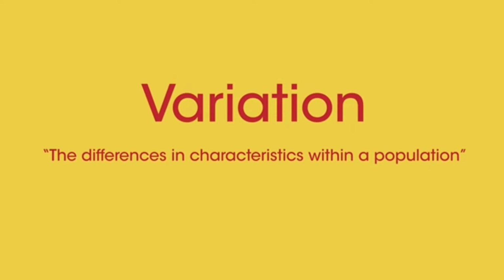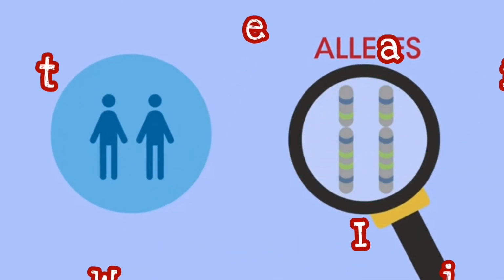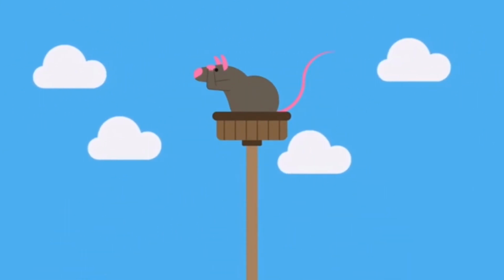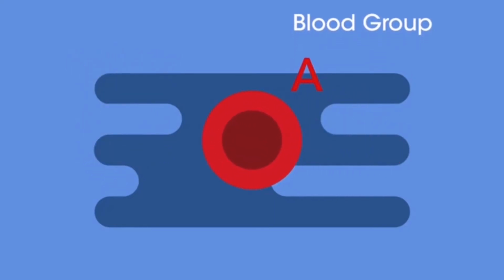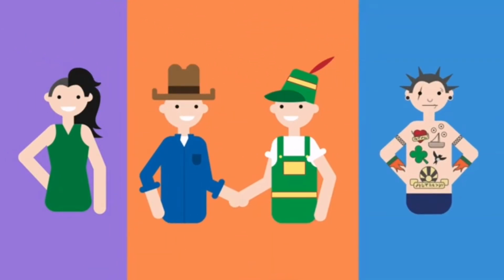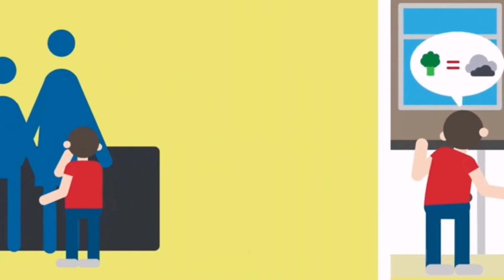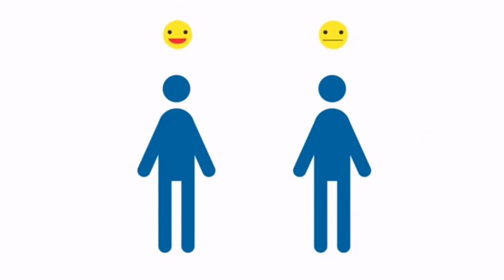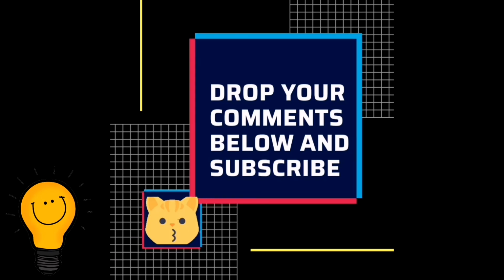Variation |Is intelligence nature? Or Nurture?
Variation is the differences in characteristics of individuals within a population. It can be due to genetics, the environment or combination of both. With genetics, different members of our population have different DNA unless they are identical twin. This means they have different versions of genes called alleles. These alleles give rise to different characteristics. Example : eye color, height or blood group.
If the species reproduce by sexual reproduction the random mixing of alleles from both parents resulting extensive genetic variation within population of species. This means that some individuals are better adapted their environment than others, allowing natural selection to take place.